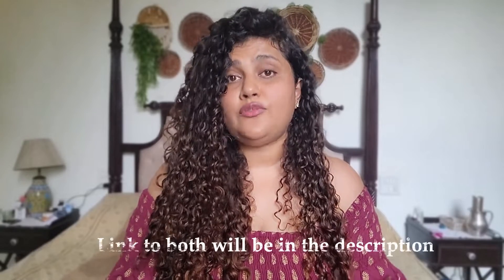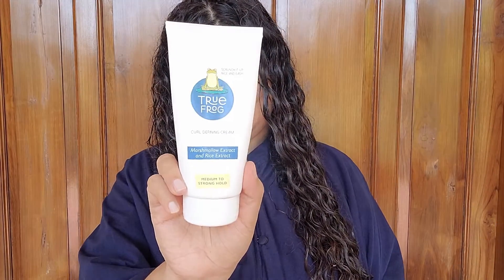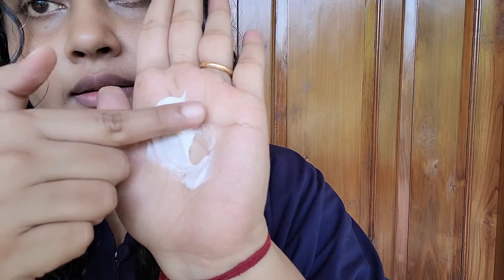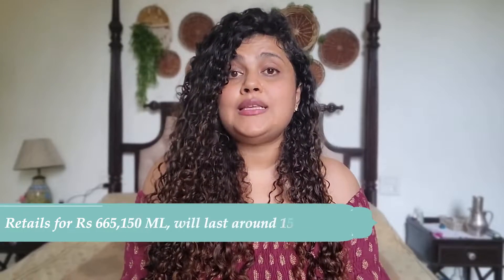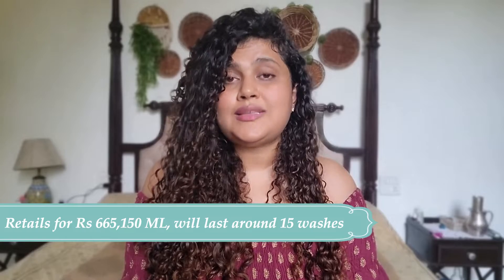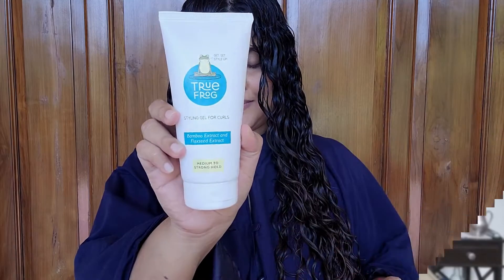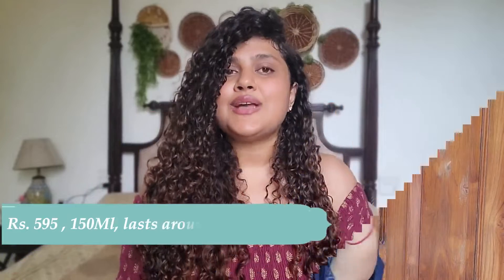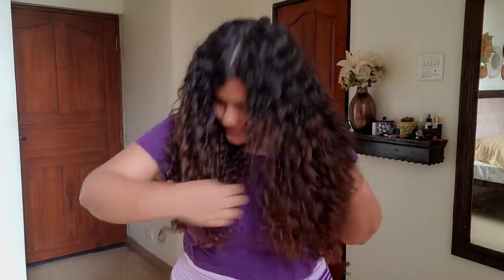True Frog Cream & Gel Review | Indian Curly Hair brand | cg friendly